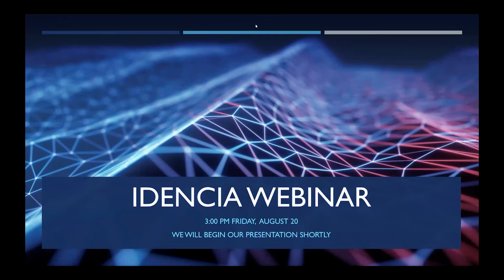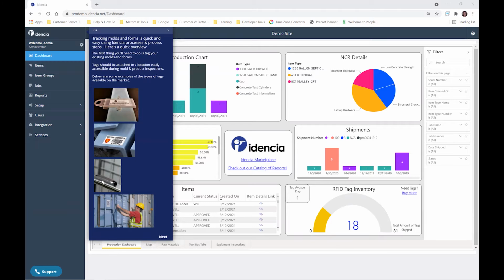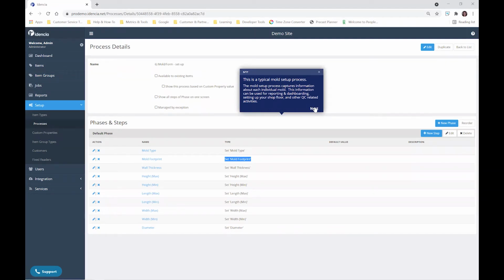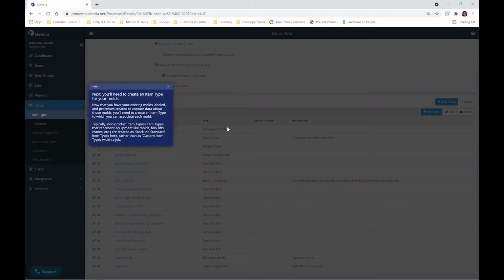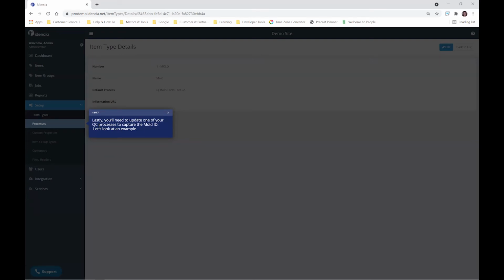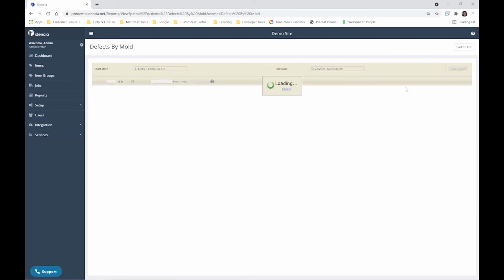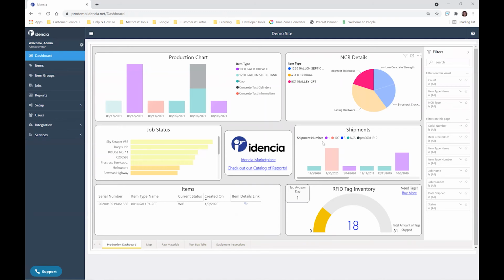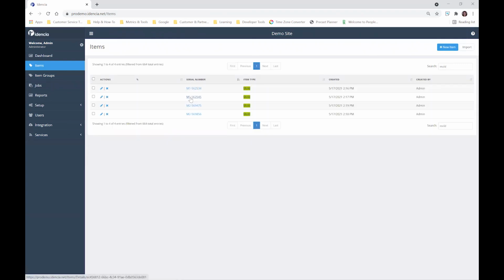Webinar Quarter 3 2021 - Mold Tracking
How to create and link Molds to Items in Idencia